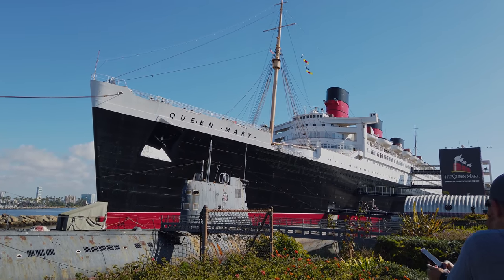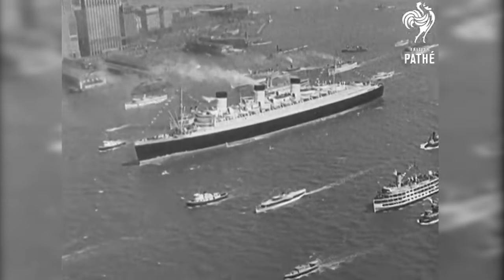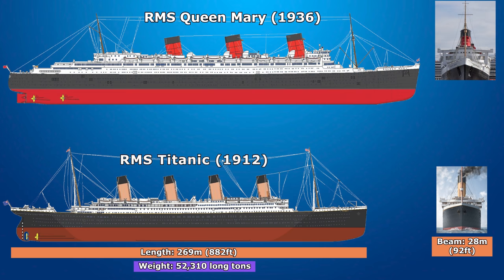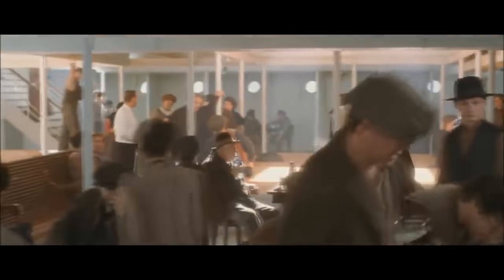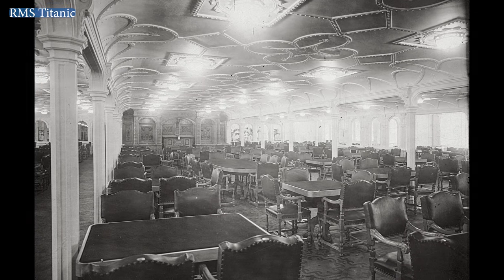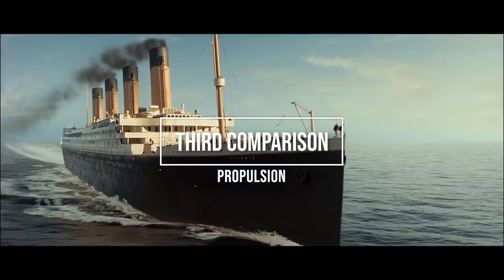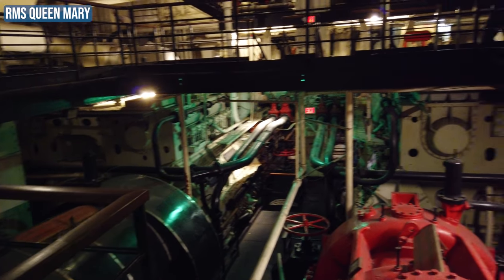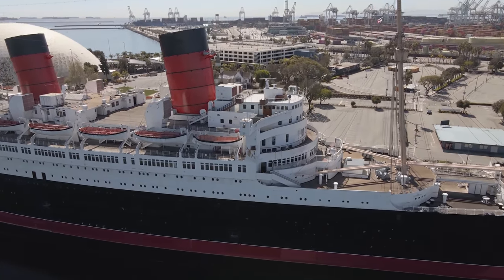Titanic vs Queen Mary: A Comparison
What's the difference between them? This video is all about the similarities and differences between the two most famous ocean liners that ever sailed.

TIMESTAMPS:
0:00 Introduction
0:45 Titanic's Story
1:20 Queen Mary's Story
2:47 Comparing Size
4:15 Comparing Accommodation
7:46 Comparing Propulsion
10:18 Conclusion